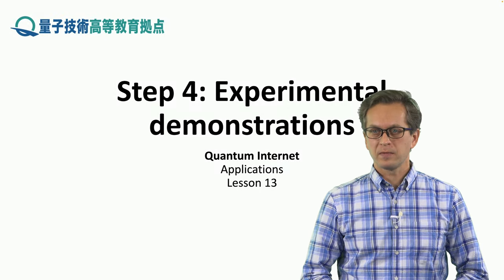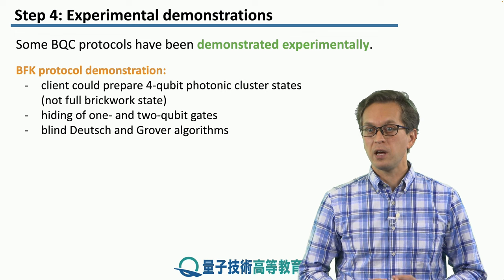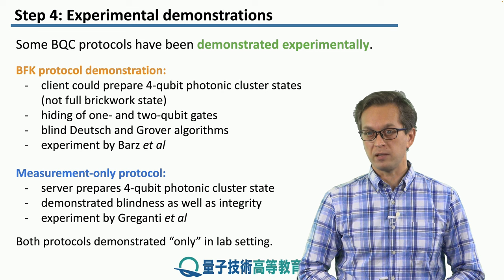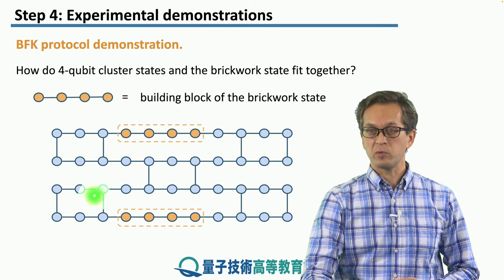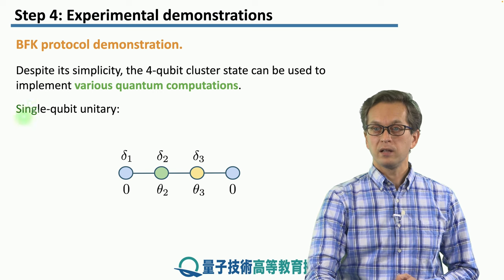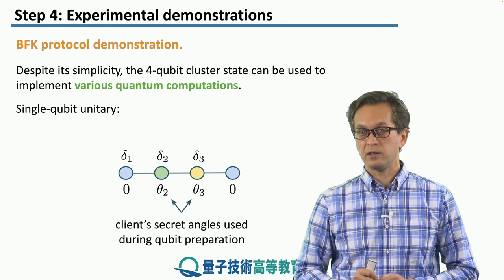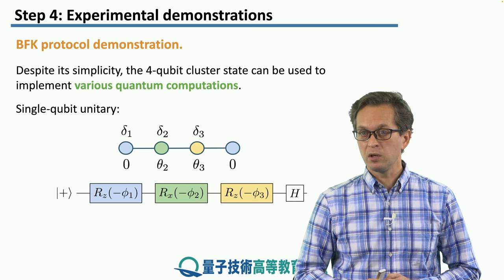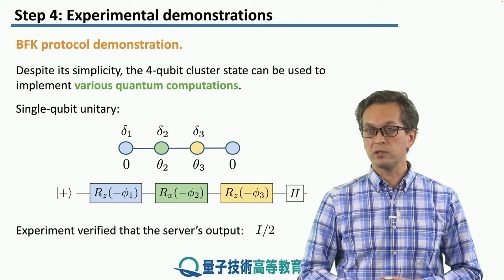13-4 Experimental demonstrations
Lesson 13 Blind Quantum Computation II
Step 4: Experimental demonstrations
We conclude this Lesson by discussing an experimental demonstration of blind quantum computation.